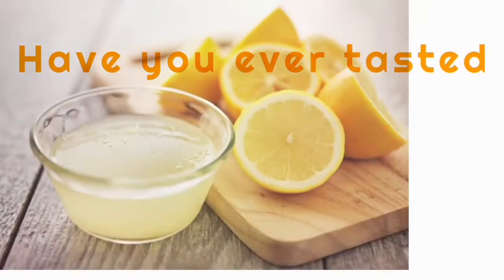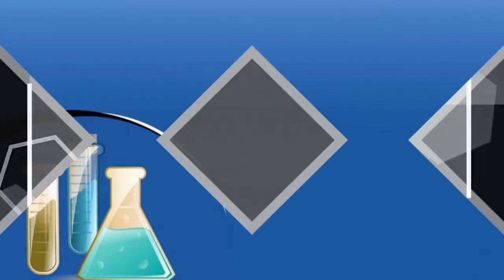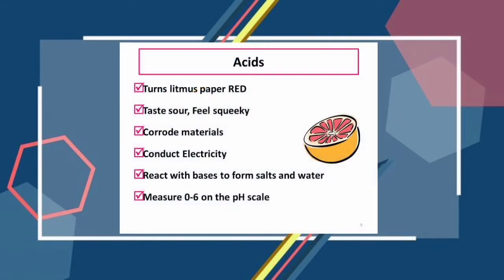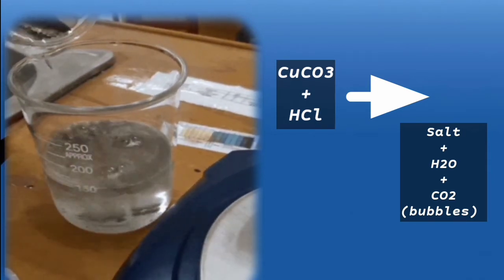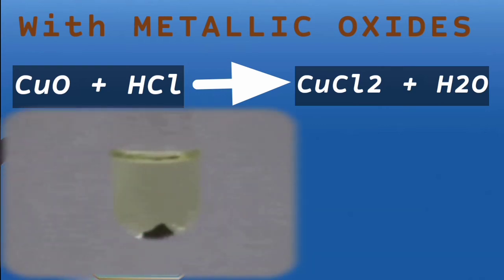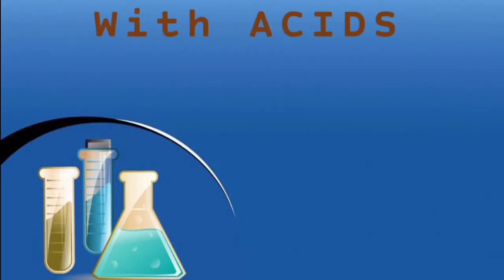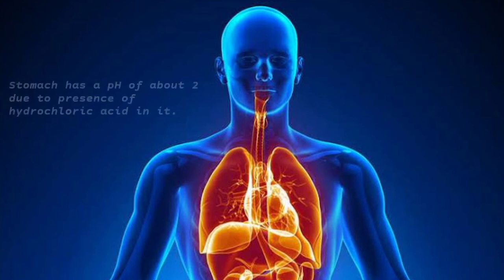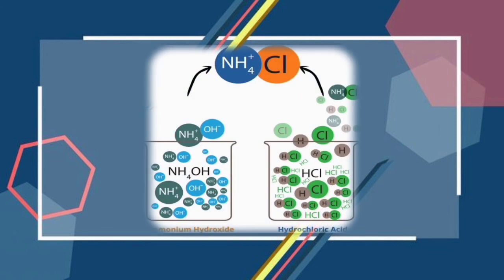Acid, Bases and Salts (Class 10)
If someone in the family is suffering from a problem of acidity after overeating, which of the following would you suggest as a remedy– lemon juice, vinegar or baking soda solution? Which property did you think of while choosing the remedy? Surely you must have used your knowledge about the ability of acids and bases to nullify each other’s effect.
In this video, we will study the reactions of acids and bases, how acids and bases cancel out each other’s effects and many more interesting things that we use and see in our day-to-day life.